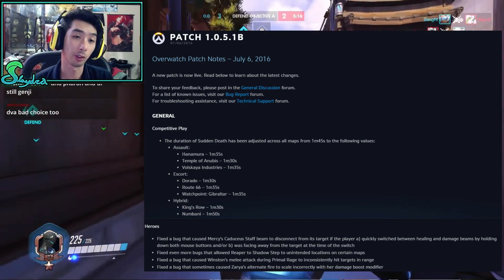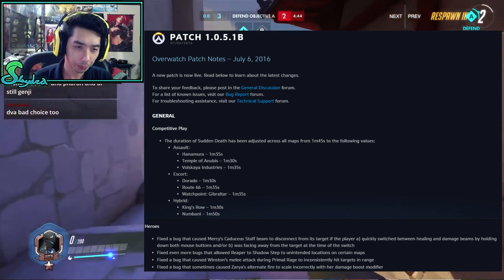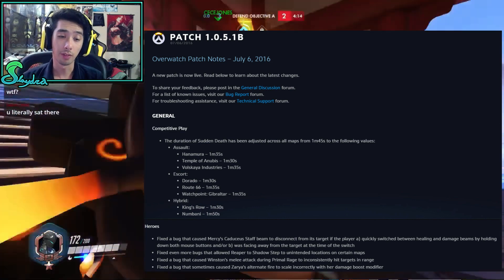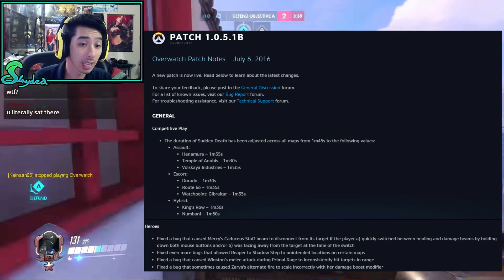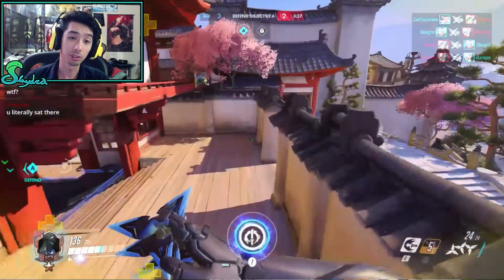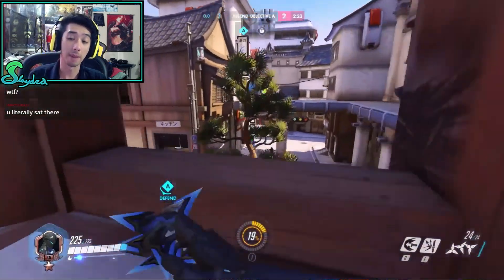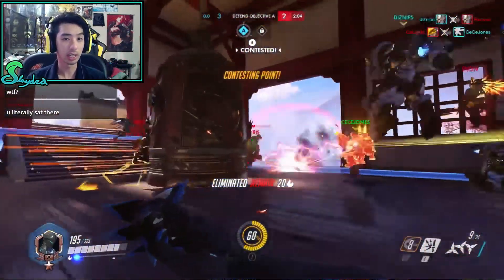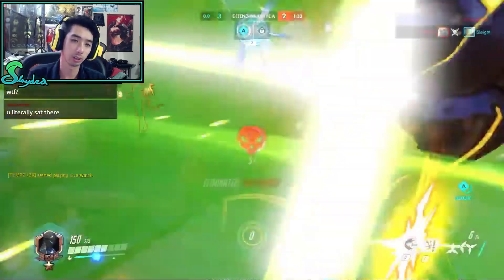Overwatch Patch Notes July 6th! Zarya/Mercy Buffed From Fixing Bugs + More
Full Read

USA